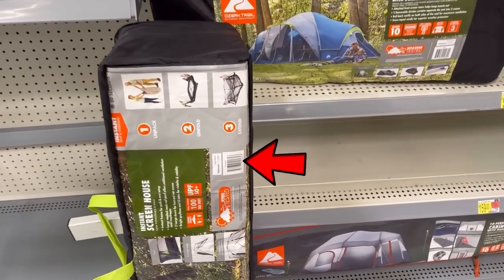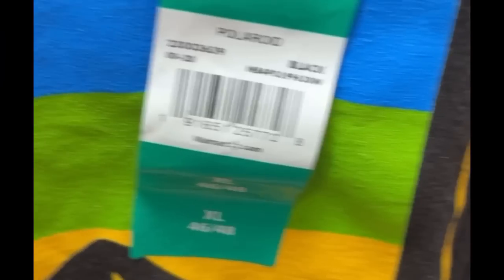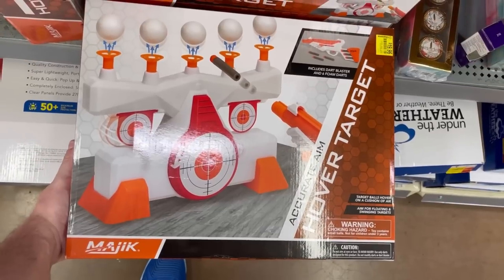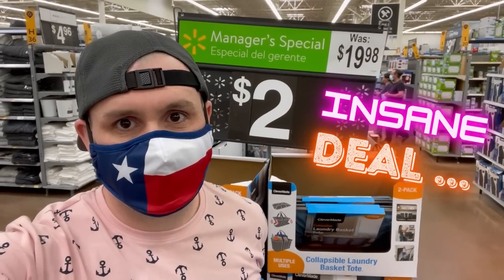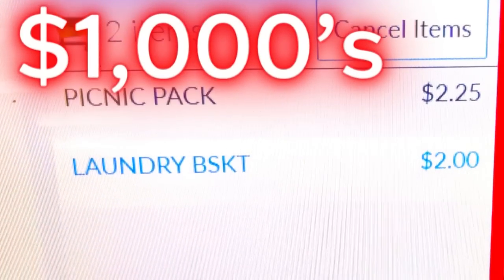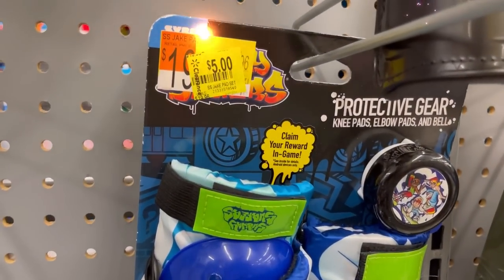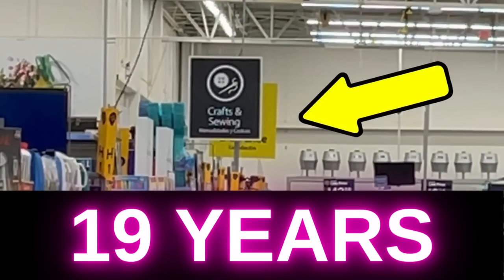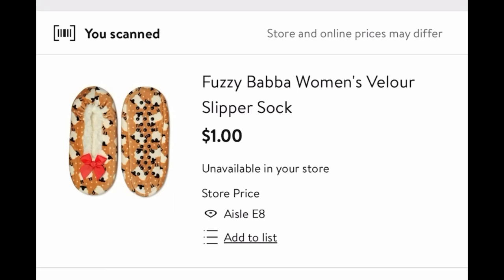Unmask Hidden DEALS at Walmart Using UPC Barcodes!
In this video, we'll explore a clever way to save money while shopping at Walmart. By utilizing the Walmart app and scanning UPC barcodes, you can uncover secret prices that will help you keep more cash in your pocket. We'll take you on a virtual tour of various Walmart locations, revealing insider tips on how to locate clearance items throughout the store.

One area where you can find fantastic deals is the sporting goods section. Not only will we show you how to discover cheap clothing options there, but we'll also share our exciting finds. Imagine snagging a stylish hat for just $4 or a cozy hoodie for only $5!

As we approach warmer weather, don't miss out on exploring the camping and boating sections for incredible clearance items. We'll guide you through these areas and provide insights into finding unique clothing pieces that may hold hidden surprises when it comes to pricing. For instance, keep an eye out for standout garments like a purple Kermit the Frog shirt priced at an unbelievable $2 or even a trendy Polaroid shirt also available for just $2.

Join us in this insightful journey as we unlock savings secrets at Walmart using their app and barcode scanning feature. Get ready to revolutionize your shopping experience with these valuable techniques!

If you like these videos, make sure you checkout some of my Top Videos:

Want to score deals at other stores? - This video will give you a head-start on the best deals! This one can help so many people in my opinion!

Super Unsexy